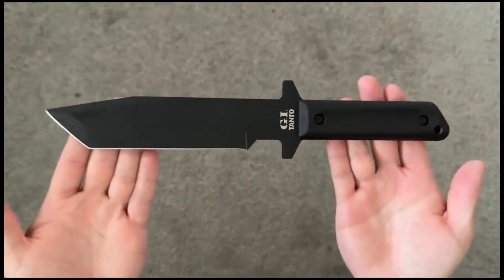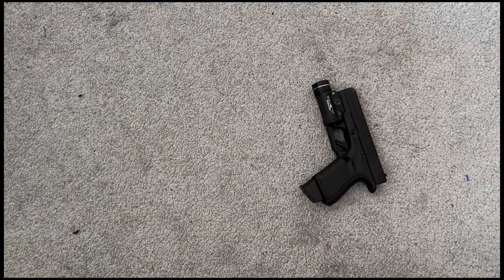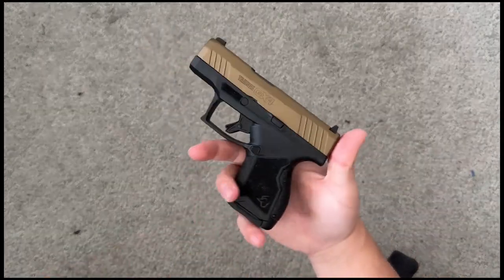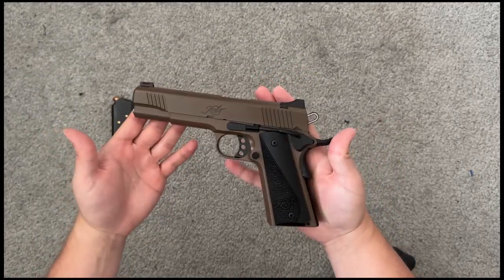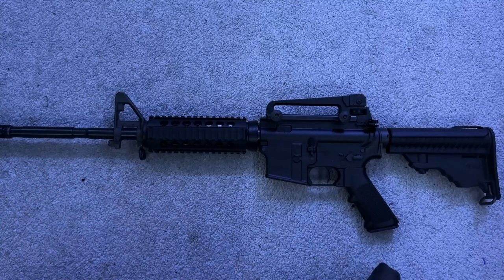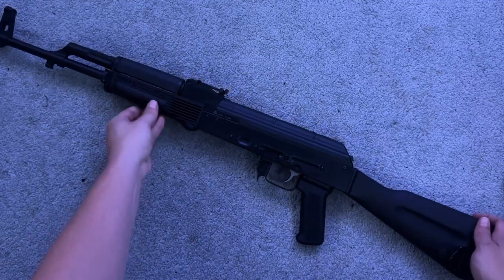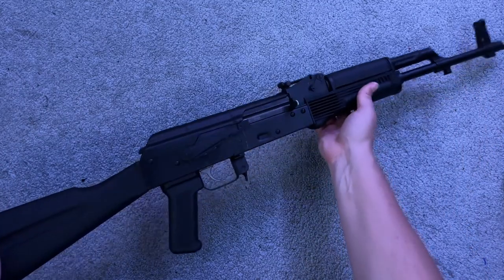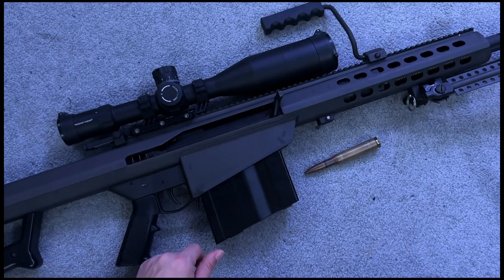ASMR every gun that I own updated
due to me selling some guns and buying a lot of new ones, i decided to show you all my current gun collection again since you all seem to enjoy so much

let me know if you want to see more or any other recommendations for ASMR videos I'd be happy to do.

$dylanman22. I am currently filming on my phone and would like a camera to film with.

about me personally I've been watching asmr since 2014 and have watched asmr almost every single night ever since and decided to start making content myself as it has helped me sleep with anxiety and panic attacks.

primary youtube channel - dylanman22 asmr
non asmr youtube channel - dylanman22